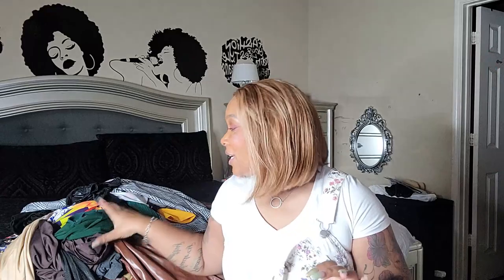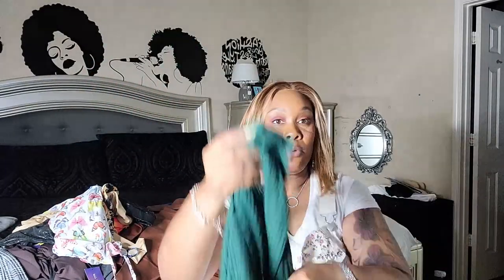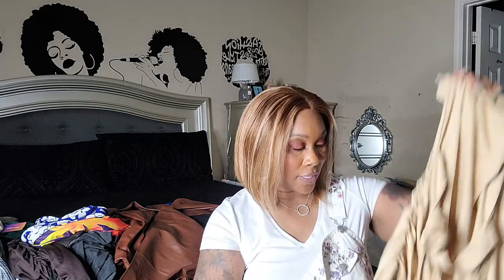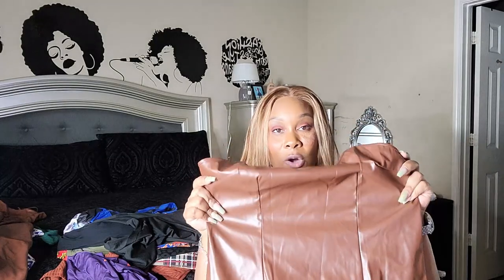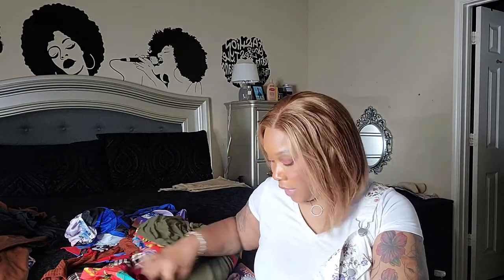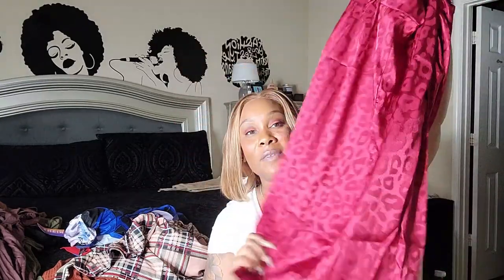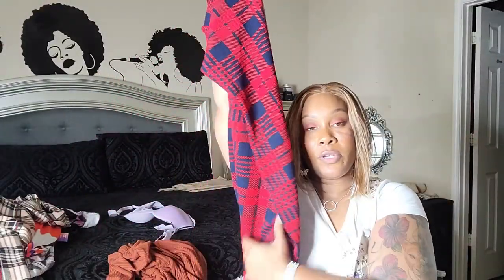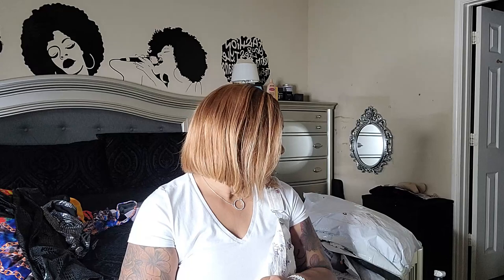SheIn Haul Dress Edition